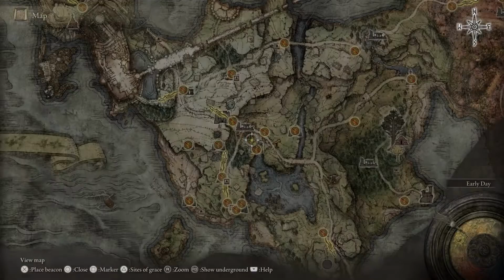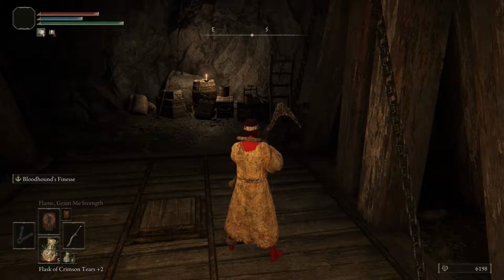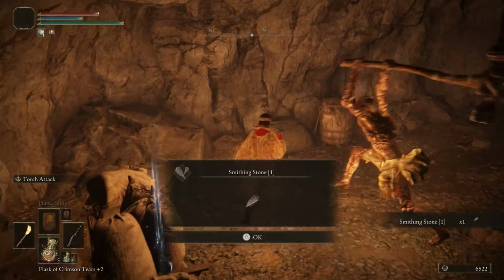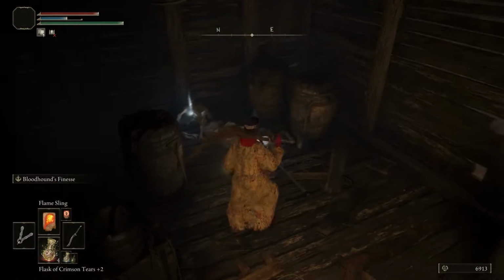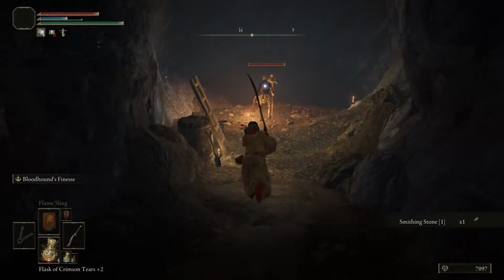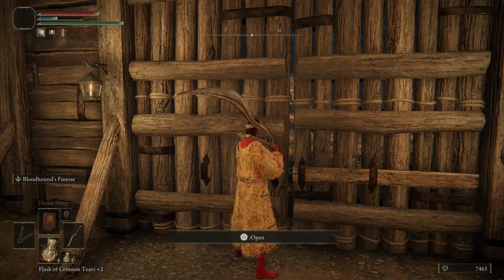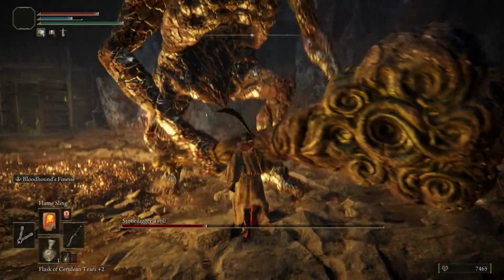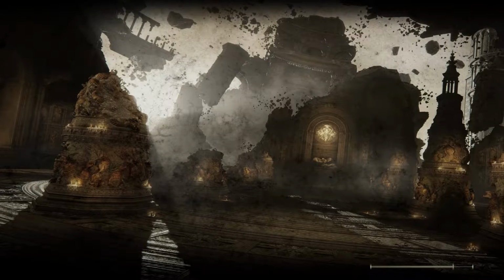Limgrave Tunnels & Stonedigger Troll | ELDEN RING Walkthrough | 5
Limgrave Tunnels dungeon. Stonedigger Troll Boss. Roar Medallion reward.
Get yourself a super strong character all ready for the Shadow of the Erdtree DLC with our Elden Ring walkthrough! Taking everything I've learned from around 500 hours of playing this incredible game and teaching you all of it. Build is a Fire melee/incantations hybrid.

CHAPTERS:
00:00 - Where to find
00:44 - Limgrave Tunnels
08:39 - BOSS Stonedigger Troll
12:12 - Outro

HOW TO SOULS is a comfy educational space for sharing hints and tips, walkthroughs and secrets for Fromsoftware's incredible games. You'll find everything here from the very basics, to secrets perhaps not even the platinum-holders have discovered. You'll never go hollow with our help.